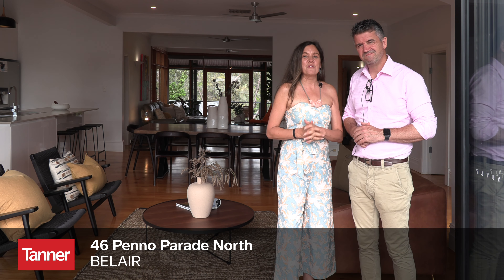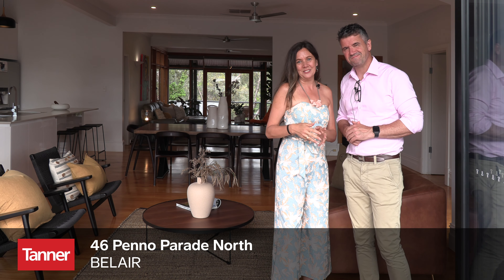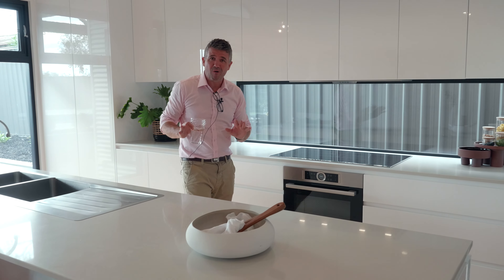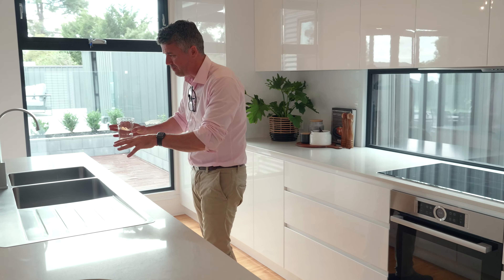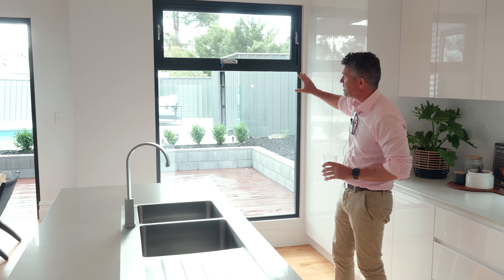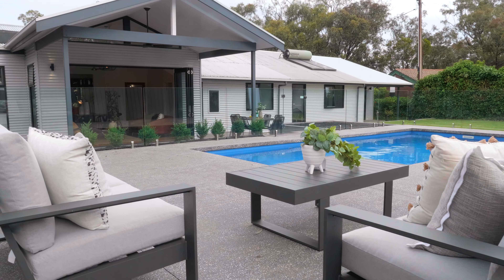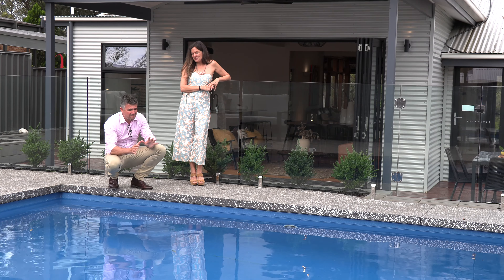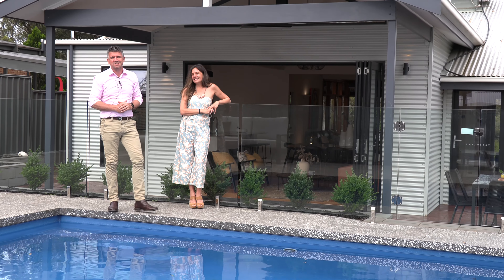46 Penno Parade North, Belair | Presented by Simon and Bec Tanner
When you walk into a house and it feels like home, when you can see yourself and your family enjoying countless hours relaxing by the pool or around the combustion fire or catching up with friends for a BBQ in your own oasis – then you know you’ve found the one!

Simon Tanner
Principal | Tanner Real Estate